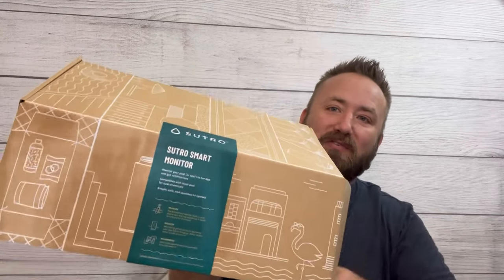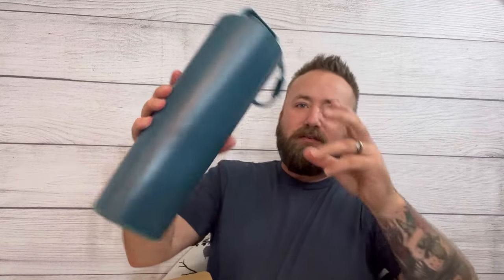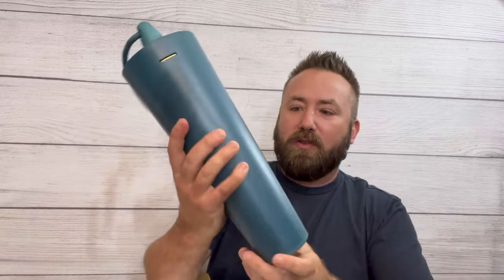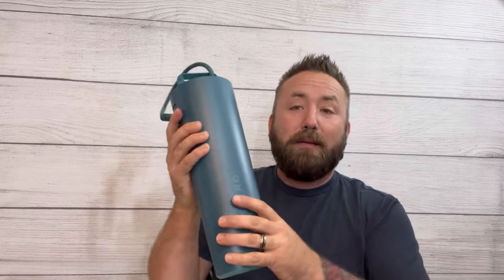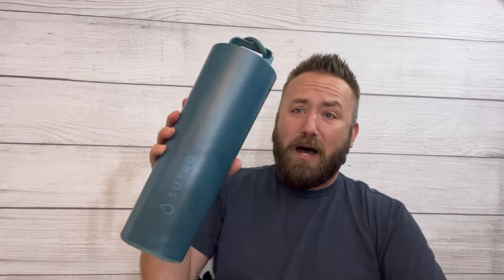Andy just got his Sutro Water Monitoring Device! [UNBOXING]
Want to know how to use the Sutro Water Monitoring System?

Andy is here to walk us through an unboxing and the steps to take to get Sutro set up for your pool or spa.

One of the best features of Sutro is that you never have to worry about how many chemicals you need to add and how easy your pool maintenance can be.